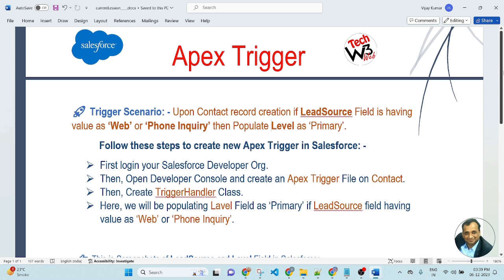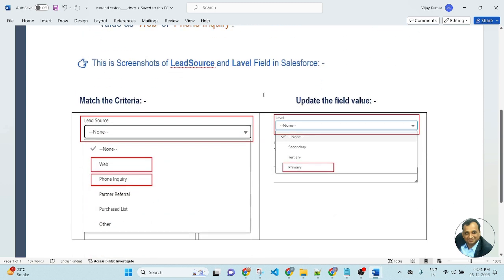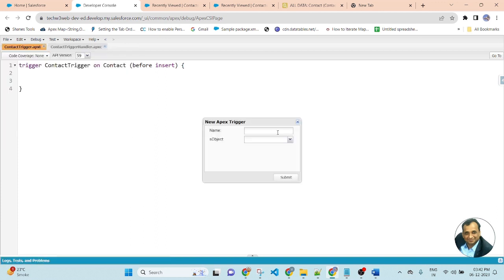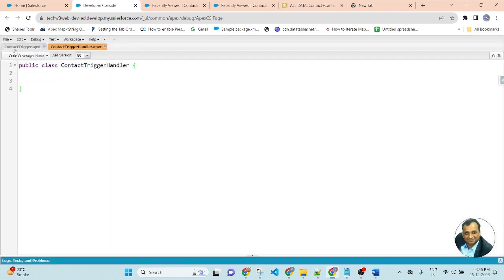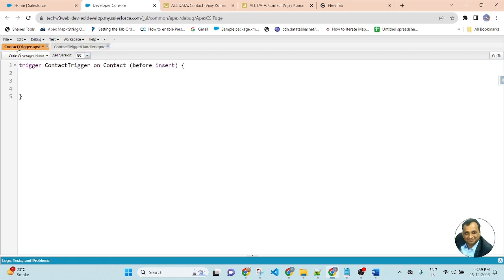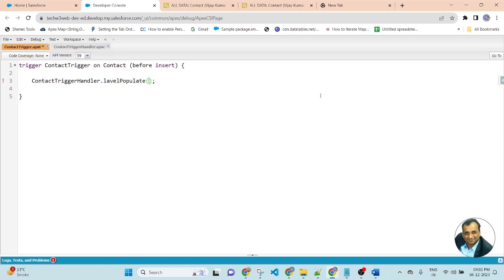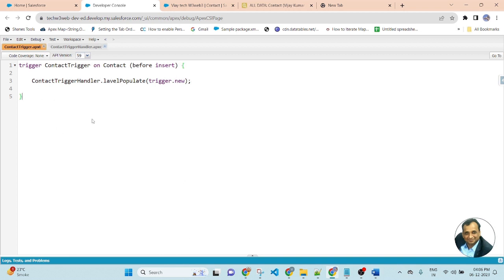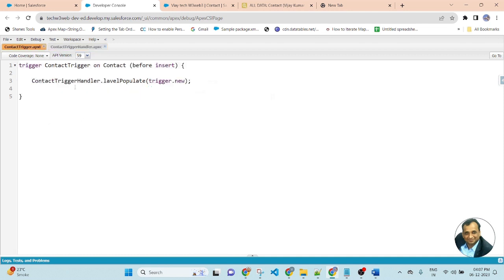04 Apex Trigger - Populate Level as ‘Primary’ Upon Contact record creation in Salesforce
🌩️ Udemy Full Course: Master Apex Trigger with Real-Time Challenges and Solutions

04 Apex Trigger - Populate Level as ‘Primary’ Upon Contact record creation in Salesforce

*** Your Queries **

salesforce
salesforce developer
salesforce training
salesforce tutorial
salesforce crm
create contact role in salesforce
salesforce admin
populate data in salessforce
salesforce for beginners
salesforce certification
trigger in salesforce
record triggered flow in salesforce
triggers in salesforce
salesforce crash course
salesforce flow
how to update record in flows in salesforce